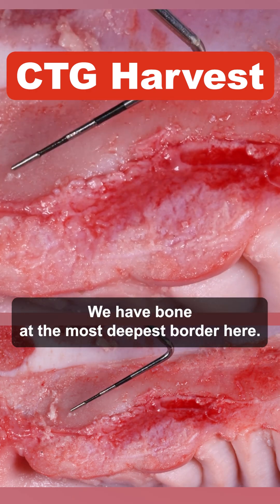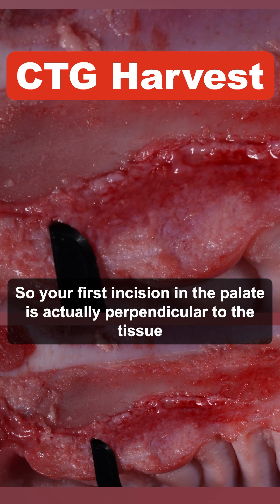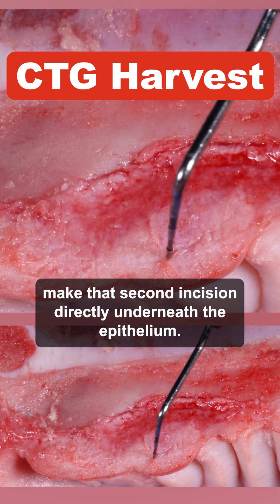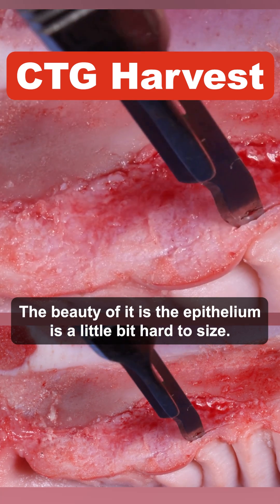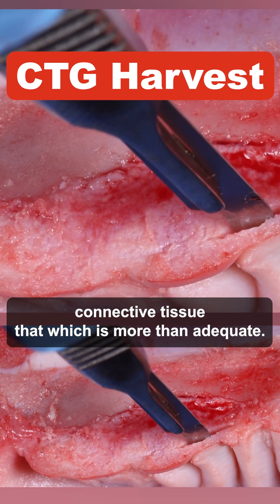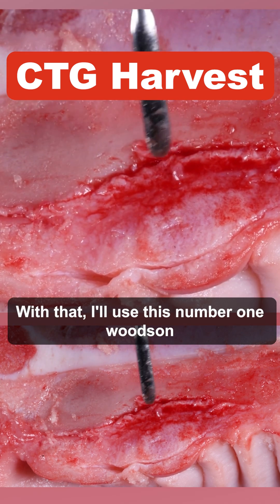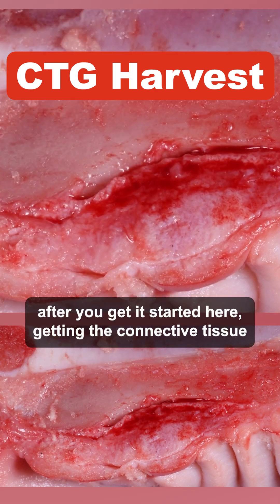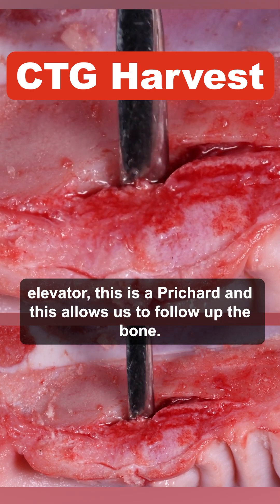CTG Harvest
A walkthrough of three basic steps to harvesting connective tissue grafts